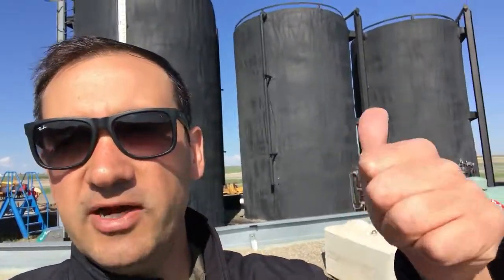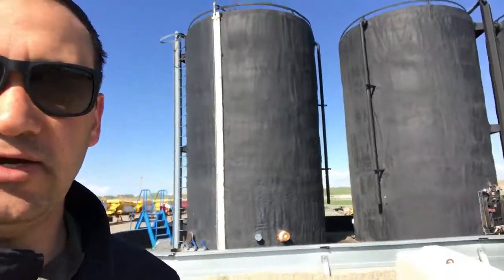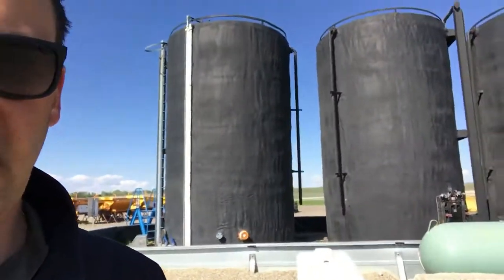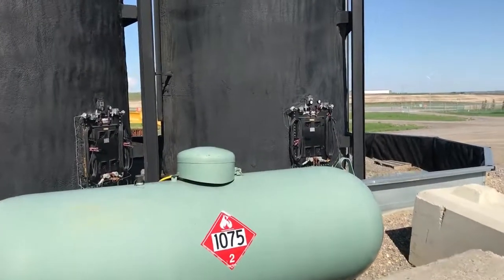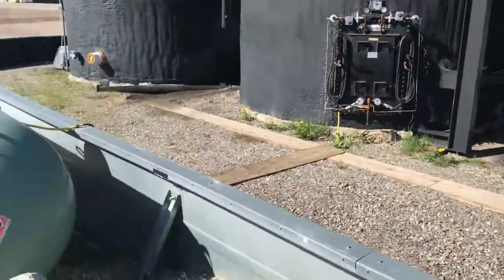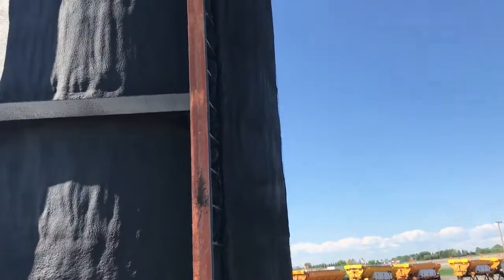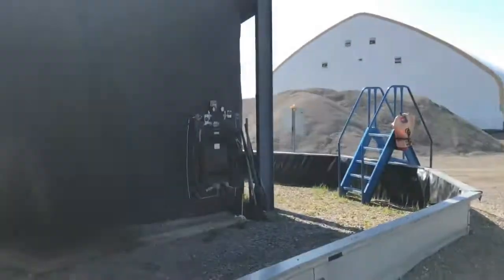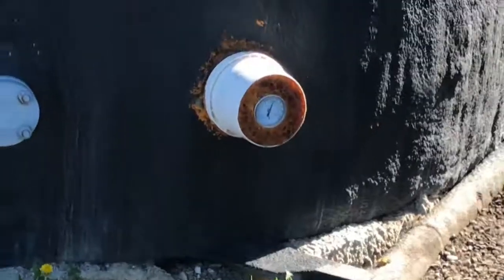Asphalt Tank Manway Heaters